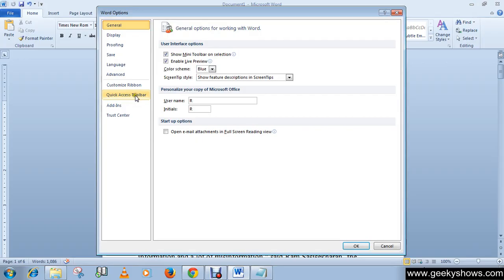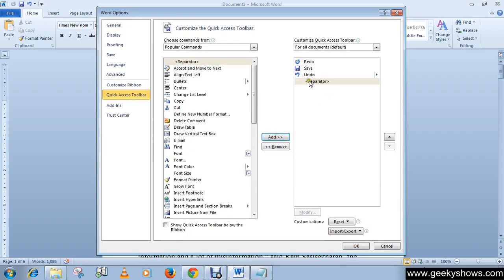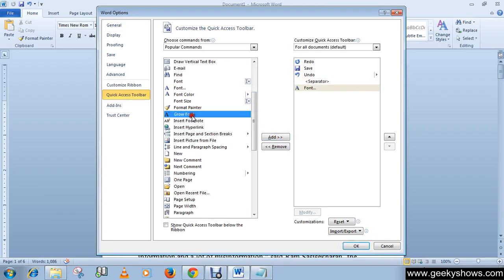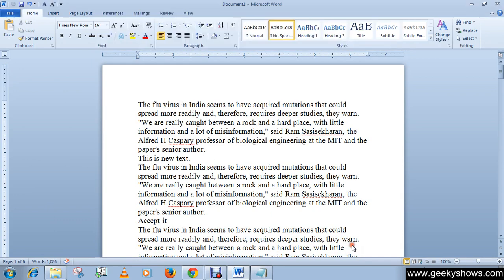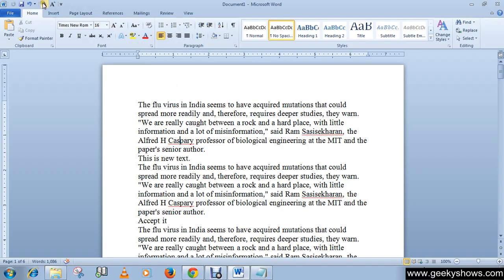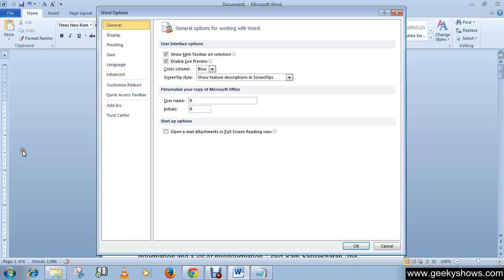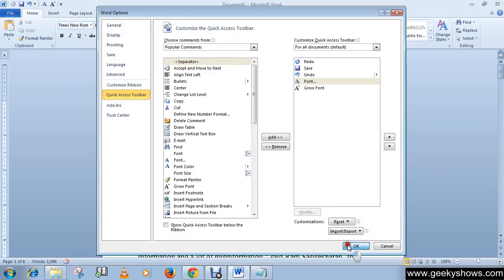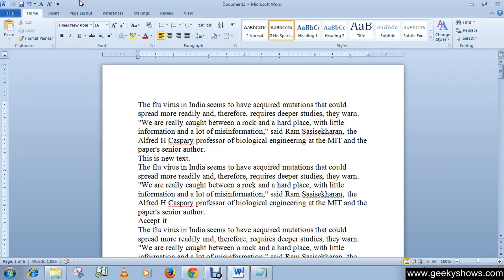Microsoft Office Word 2010 Add or Remove Separator to the Quick Access Toolbar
In this tutorial we will learn how to Add or Remove Separator to the Quick Access Toolbar.